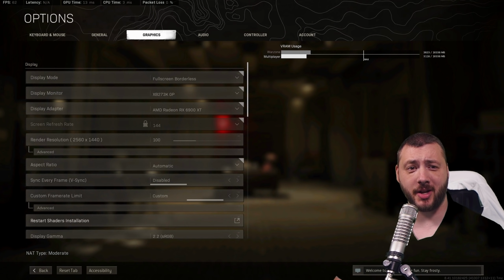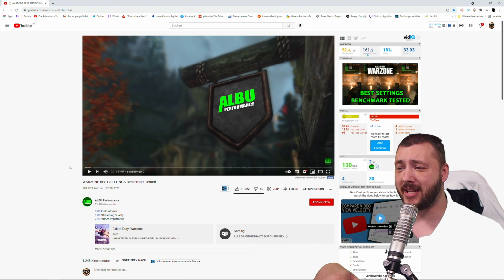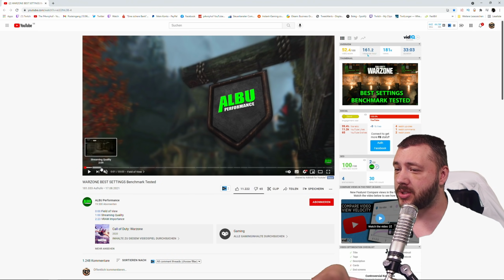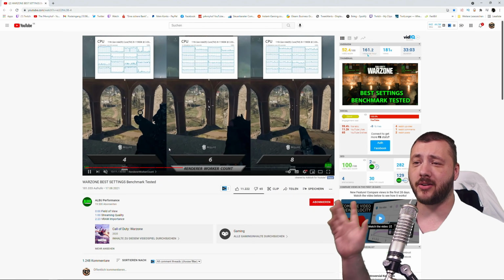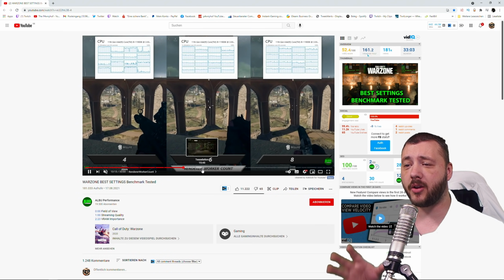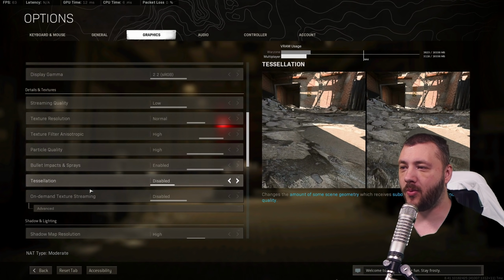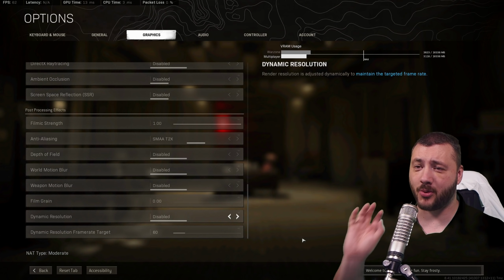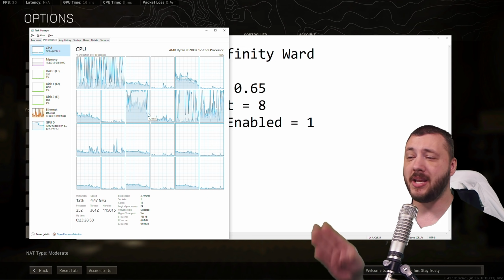Easy Tips for a Huge FPS increase in Warzone!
0:00 Intro FPS Guide
0:45 General Settings
1:35 Render Worker Count
2:44 Without Improvement
3:42 WIth Improvement
5:00 Thoughts on Warzone Optimization

P4wnyhof plays presents you his #1 Meta Loadouts warzone this time p4wny presents you the latest season 5 warzone Loadouts

Enjoy this best loadouts warzone video best class setup warzone cod br with p4wny presenting you another reacting to warzone gameplay!

Connect with P4wnyhof Online:
My Gear:
GoXLR Mini Audio Mixer:
Acoustic Panels:
Camera:
Lens:
Mic Arm:
Shure SM7B XLR Dynamic Mic:
XLR Cable for Mic:
Monitor Desk Mount:
Desk:

Warzone Season 5
best milano class warzone
resurgence quads
cold war season 5
cod vanguard
vanguard warzone